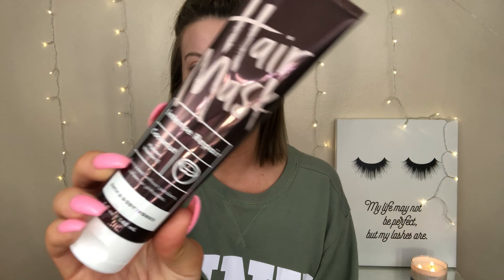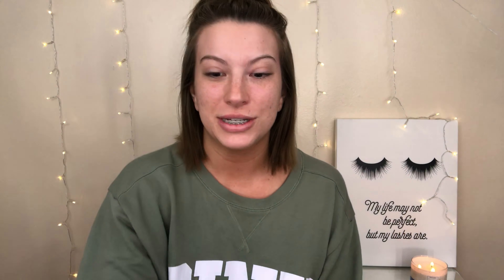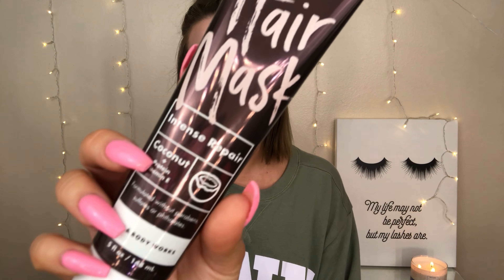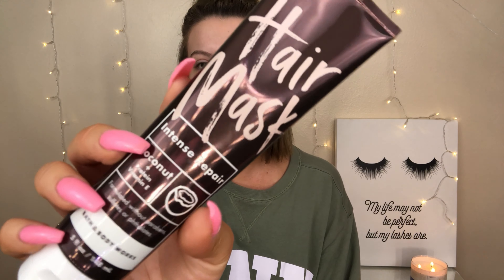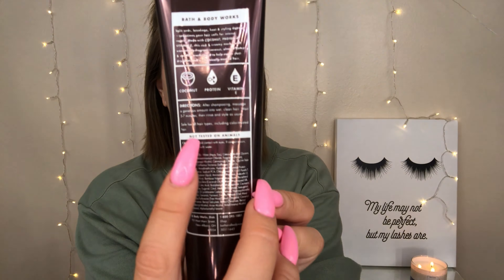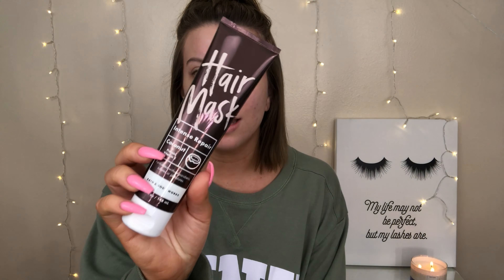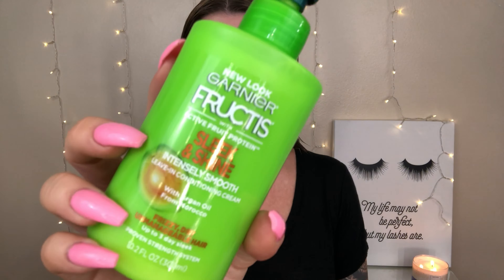BATH AND BODY WORKS INTENSE REPAIR HAIR MASK REVIEW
Hi guys! Purchased this at my local bath and body works! I’ve been looking for a new hair mask to test out so this was perfect! Hope you guys enjoy! :)